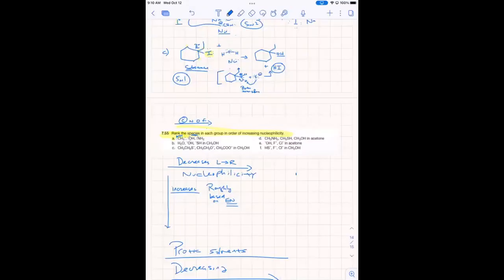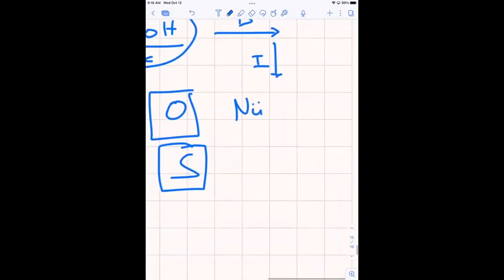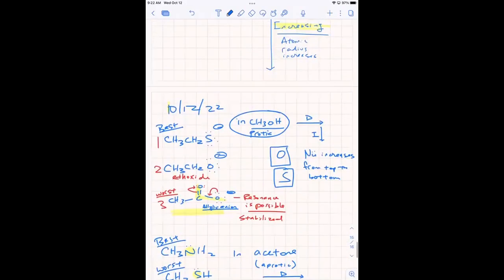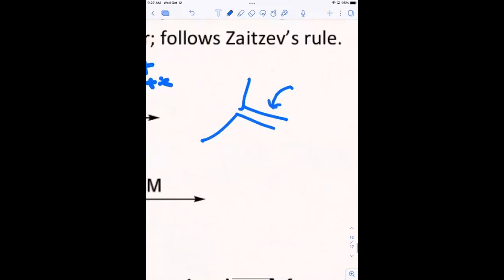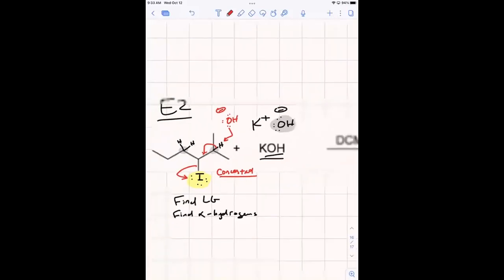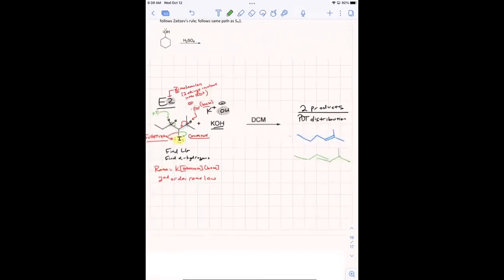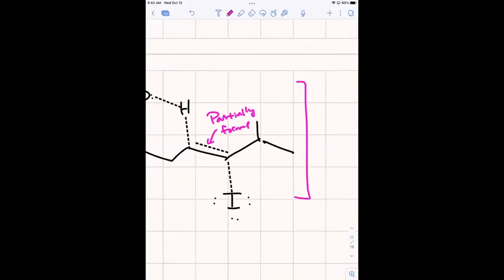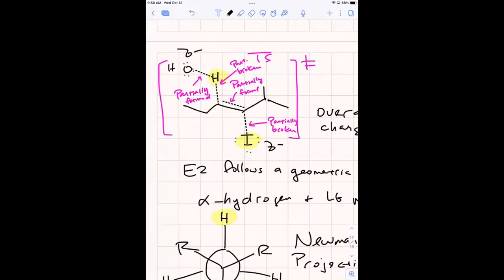CHEM 321-01 10-12-22 E2 Elimination